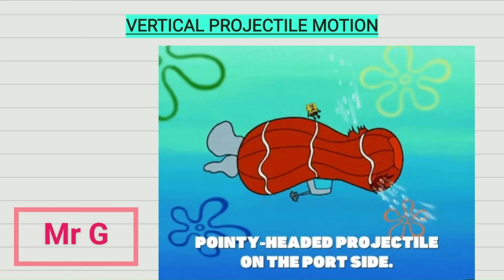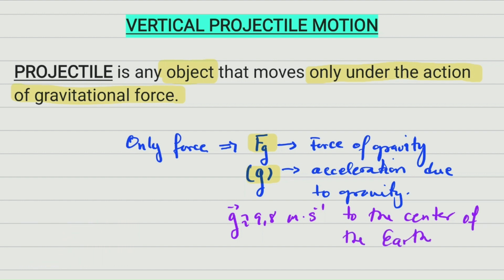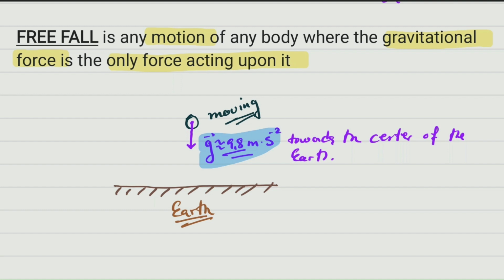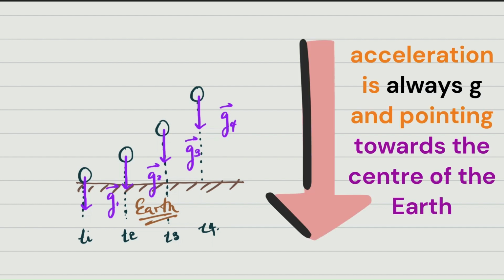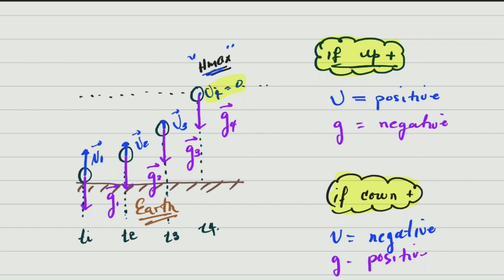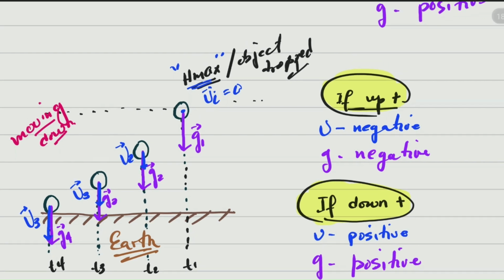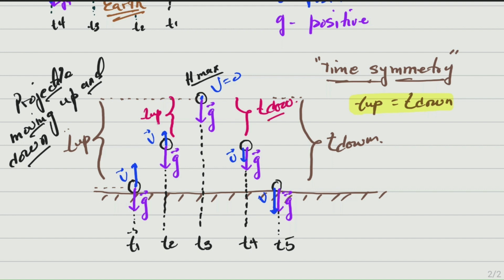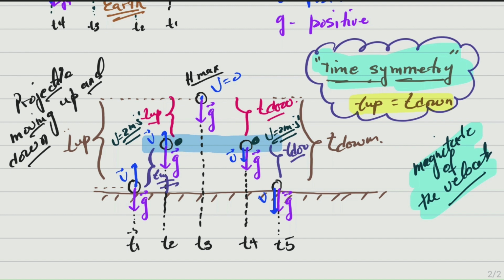Velocity and Acceleration in a VERTICAL PROJECTILE MOTION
In this video you will learn about the definition of projectile and free fall but you will also learn how does velocity and acceleration are in the VERTICAL PROJECTILE MOTION.
You will also understand time symmetry in a vertical projectile motion.